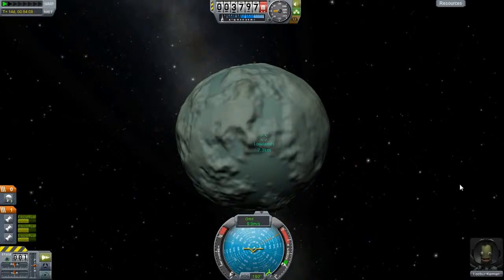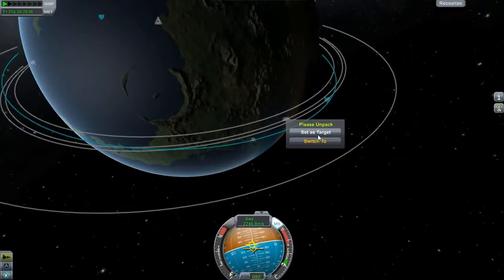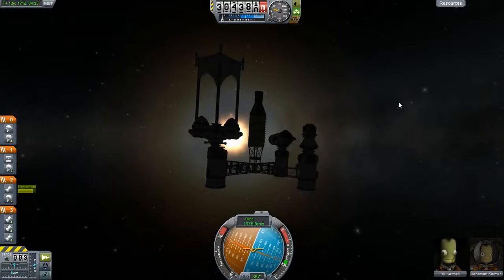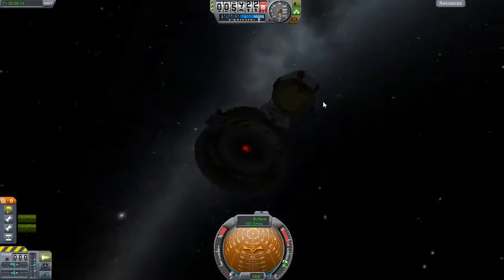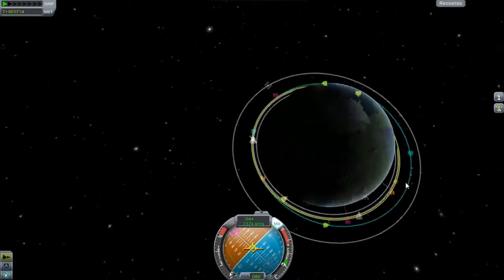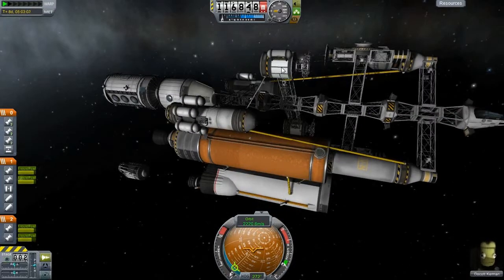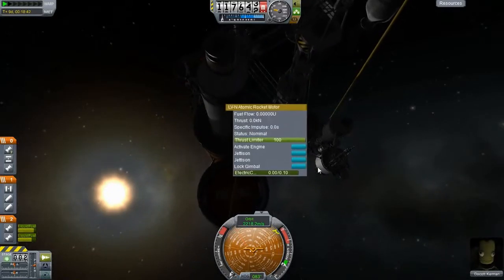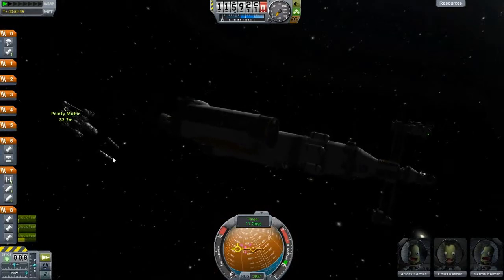Kerbal Space Problem | Episode 13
I realized I talk too much at the beginning of episodes; will try to minimize it from now on. I will also have my episodes more content-packed which means not every burn and maneuver needs to be included in the video. That might mean my episodes being shorter than before -- which you can be happy about, since you will watch the same content amount while spending less of your time :)

Made in Slovenia